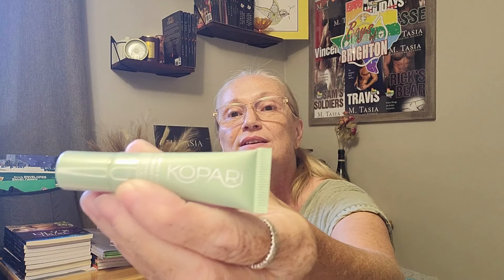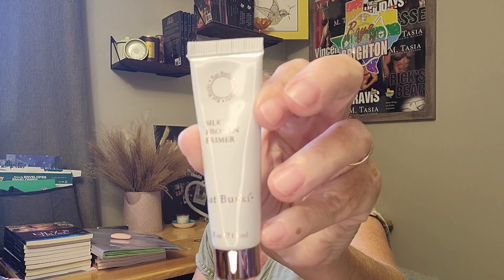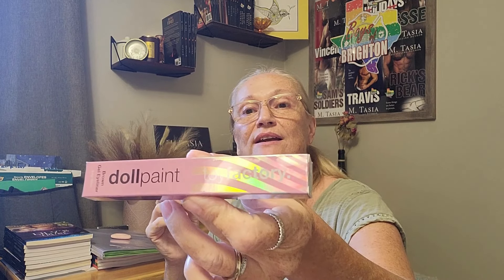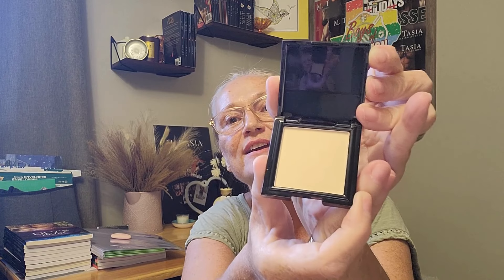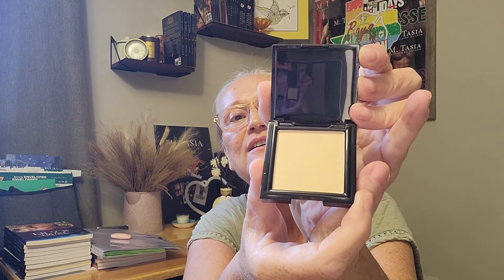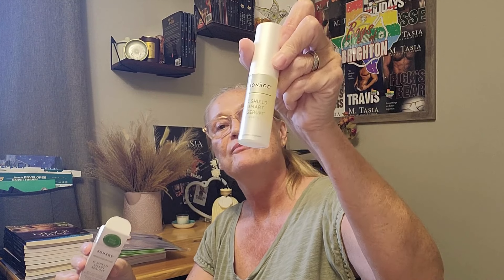What's in My Ipsy Bag?! Unboxing and Review!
In this exciting video, we are unboxing and reviewing our Ipsy Bag, bringing you an exclusive sneak peek into the goodies we received this month. Curious to know what surprises await us? Then stick around because we're about to show you everything! From makeup must-haves to skincare gems, our Ipsy subscription never fails to impress.

Join us as we unbox each item, giving you our honest opinions, and sharing tips on how to make the most of these fabulous products. Whether you're a beauty enthusiast, makeup lover, or simply someone looking for new and exciting products, this video is perfect for you. We aim to provide you with valuable insights and recommendations that will enhance your beauty routine.

In this "What's in My Ipsy Bag?!" unboxing and review, we'll dive into the fantastic world of beauty and explore the unique products tailored to our preferences. From luxurious lipsticks to innovative skincare solutions, get ready to discover new brands and must-have items that will leave you feeling fabulous and flawless.

But that's not all - we'll also discuss the benefits of subscribing to Ipsy, the delightful surprises that come with each monthly bag, and share our personal experiences with the subscription service. You'll gain an understanding of why Ipsy has become one of the most loved and anticipated beauty subscriptions out there!

So, whether you're already an Ipsy subscriber or simply considering it, make sure to watch until the end for our final thoughts and a recap of the amazing products we unboxed today. We guarantee you'll leave with a heightened sense of excitement and inspiration for your own beauty collection.

Don't miss out on this incredible unboxing and review of our Ipsy Bag!

Mail and PR:
M. Tasia
Port Perry PO Main, Ontario
L9L 1A2

Day in the Life Adventures of a Romance Author.
Follow along as a romance author in her daily life, adventures, and fun. Come along on daily adventures and fun, visit places and do things for the adventure of it, and show how Fabulous 50 can be. How else can you get ideas for your stories if you don't get out and try things? Follow along in the life of a 50-something romance author, the struggles are real lol.

Code: Michelle Tasia

Design Essentials
Treat and Maintain Hair Care Products

Amazon Store: